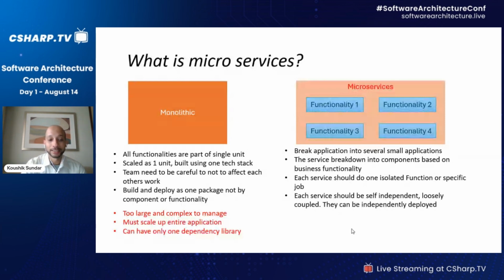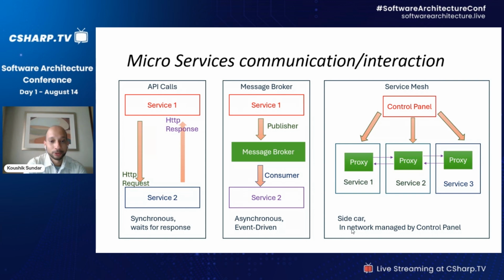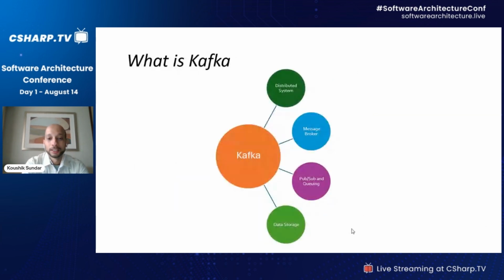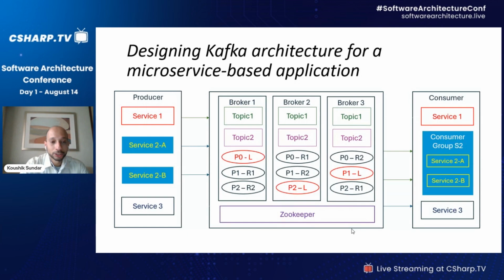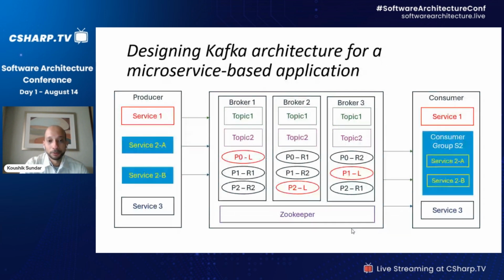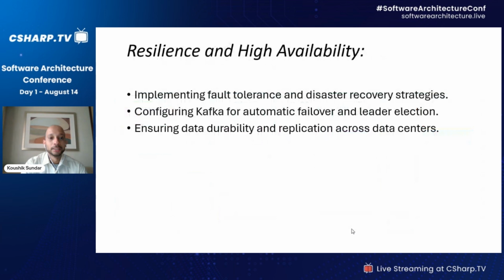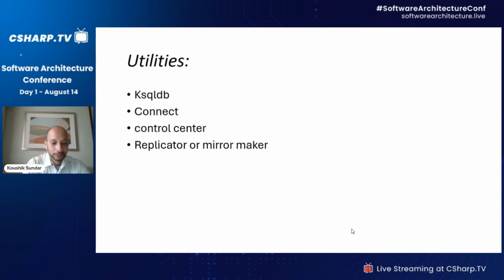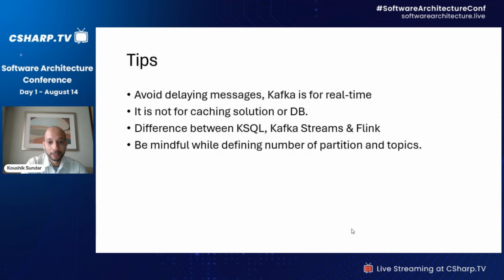Enhancing Microservices with Kafka: A Distributed Messaging Solution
An in-depth session on designing and implementing Kafka for an enterprise microservice-based application that spans multiple pods and containers with over 100 JVMs. In this session, we will explore how to effectively bridge various pods and JVMs while considering key factors such as scalability, resilience, high availability, and performance for intensive applications.